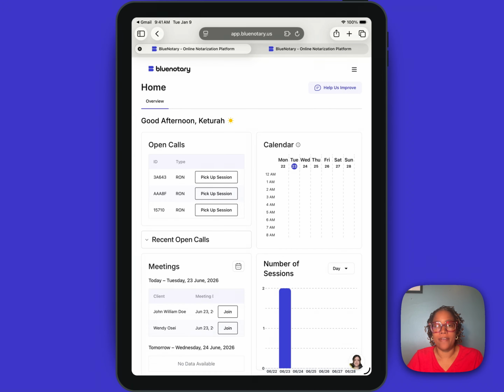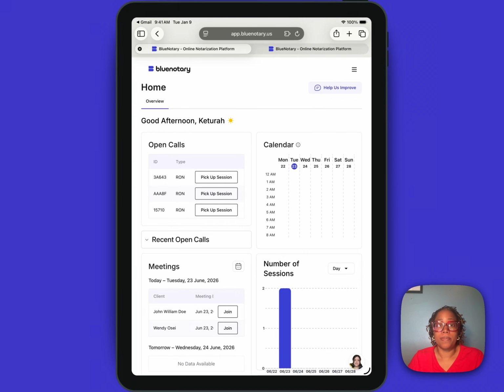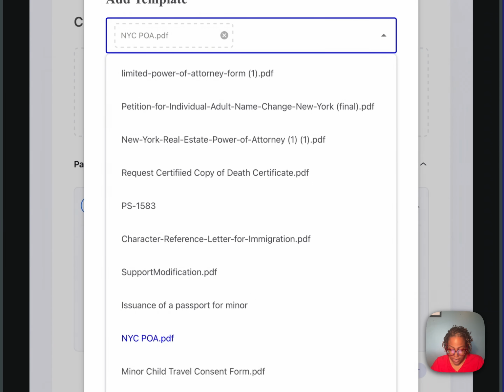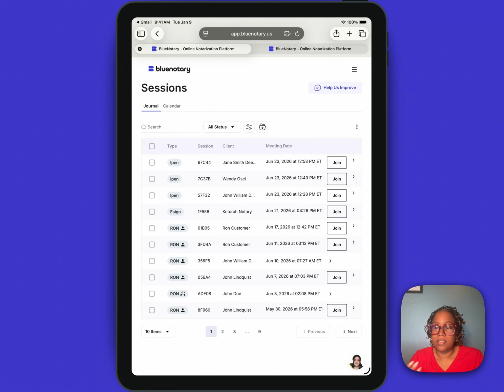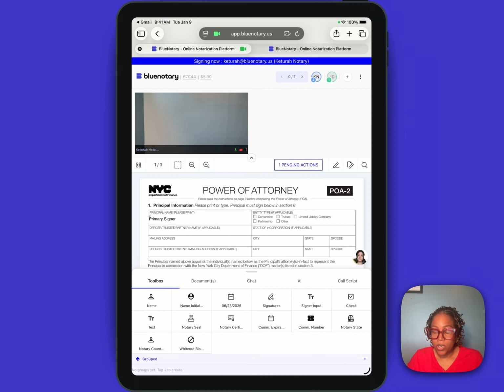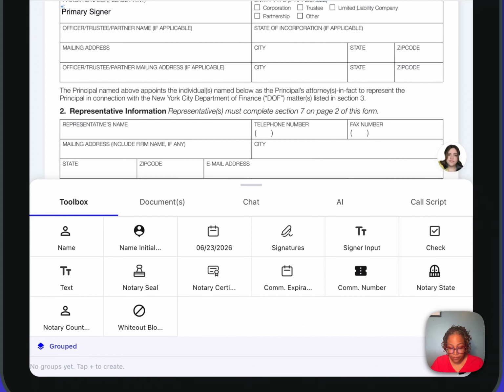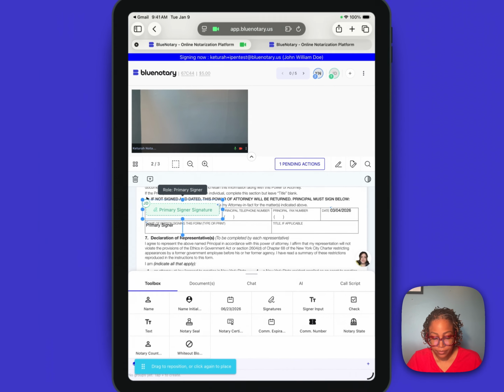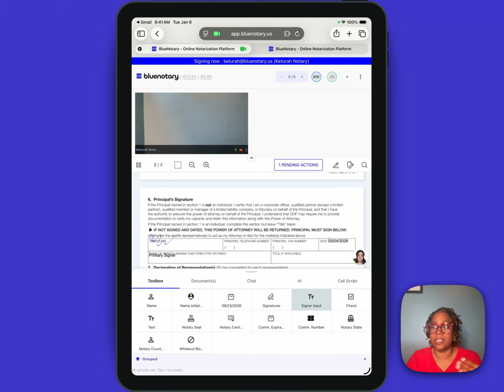How to Do In-Person Electronic Notarizations (IPEN) | BlueNotary Tutorial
In this video, Keturah demonstrates how to effectively utilize the In-Person Electronic Notarization (IPEN) features during a BlueNotary session. We dive into the critical steps of launching a presential session, showing you how to smoothly guide your signer through the live identity verification and authentication process on your device. Additionally, learn how to access the "Change Signer" dropdown menu to effortlessly switch between your client's signature fields and your official notary seal, ensuring total compliance and a seamless, paperless workflow when meeting your clients face-to-face.